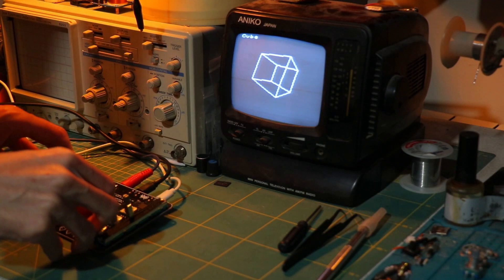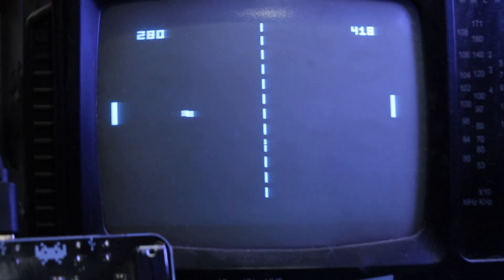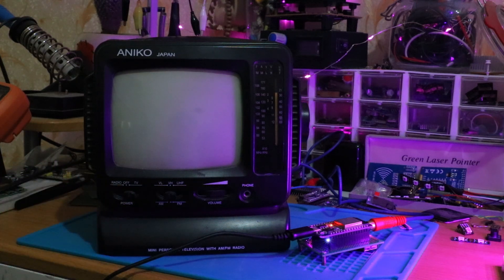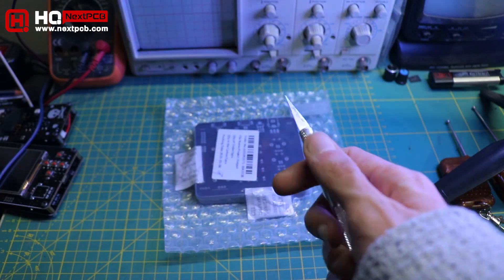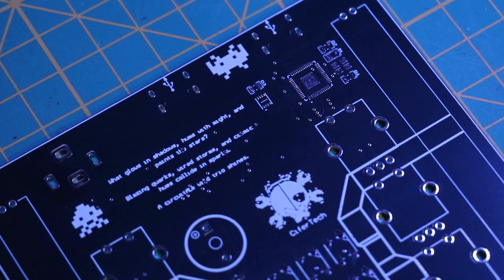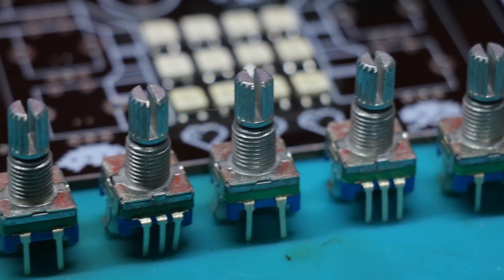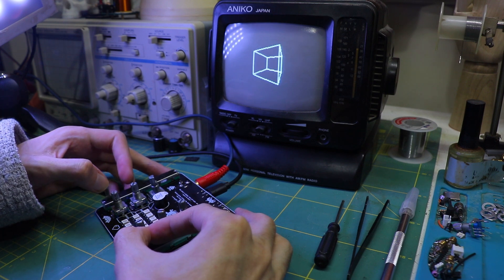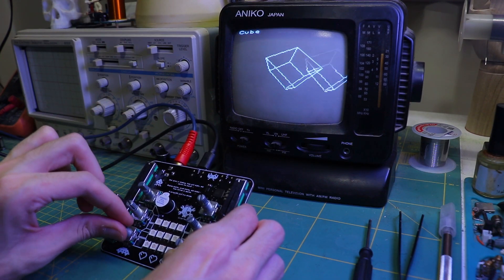I Played PONG on a 1970s TV (and It Actually Worked!)